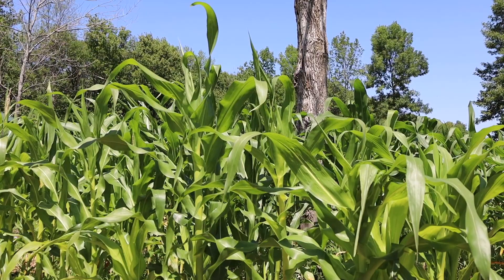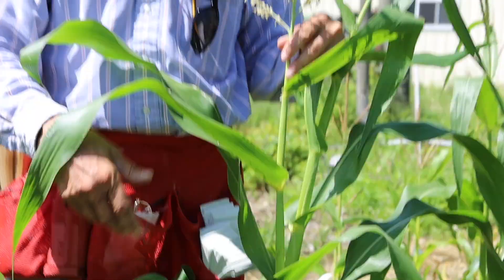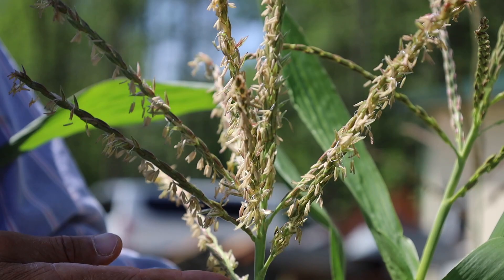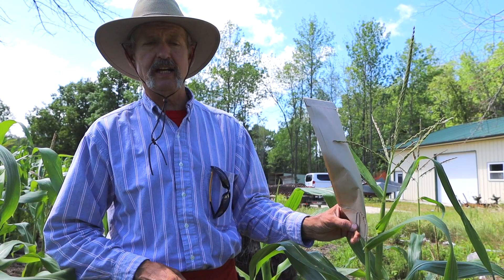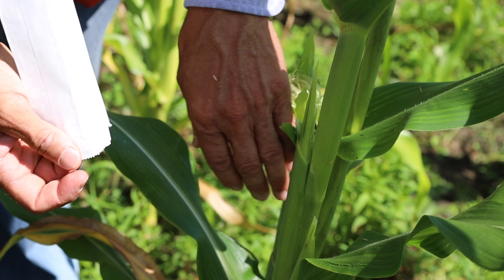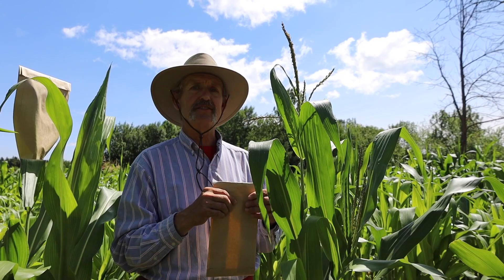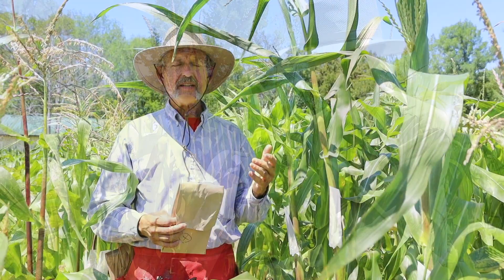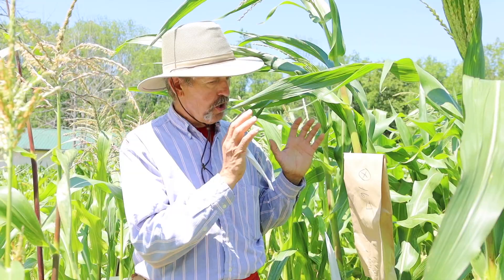Hand Pollination Demonstration with Dr. Frank Kutka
The College of Menominee Nation's Sustainable Agriculture Faculty member, Dr. Frank Kutka, teaches his Indigenous Agriculture Research Team the ways of hand pollinating corn at his nursery in Sugar Creek, Wisconsin.

Special thanks to Sustainability Education Coordinator Manih Boyd for driving us out there to learn about this subject!

Video Hosted by Dr. Frank Kutka
Filmed and Edited by Nicholas Schwitzer: SDI Media Specialist

Song: "Frank's Gumbo Tree Street Beat" by Nicholas Schwitzer